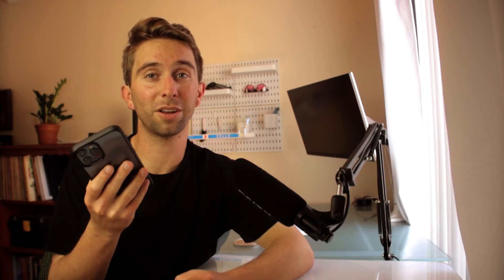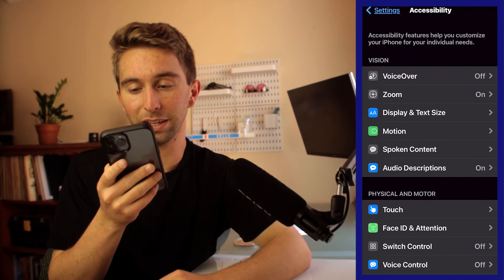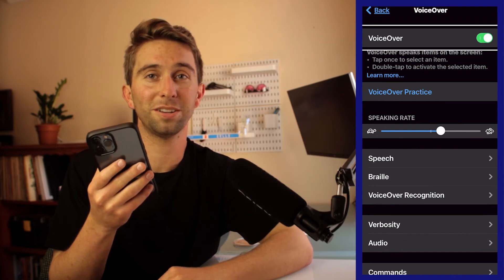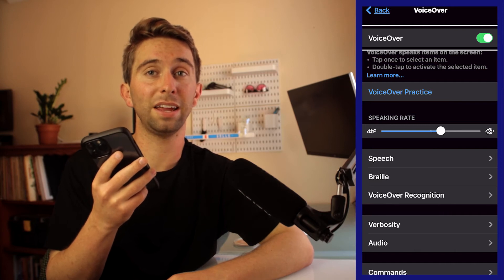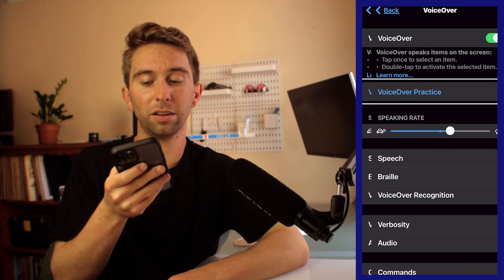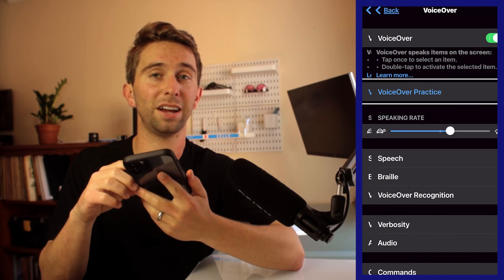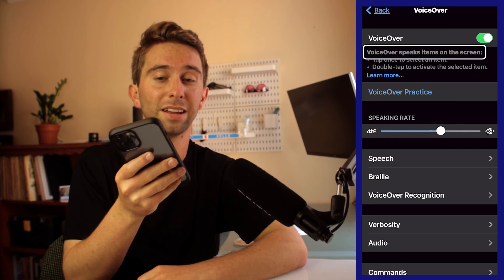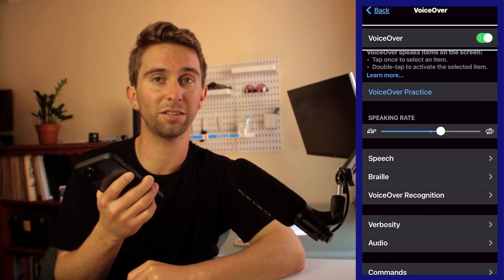What Is VoiceOver Screen Reader on iPhone?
In this video I give a simple overview on what the VoiceOver screen reader is on the iPhone as someone who uses it on a daily basis.
COMMENT: Any questions you have about how to use VoiceOver and I will try to answer them in future videos.